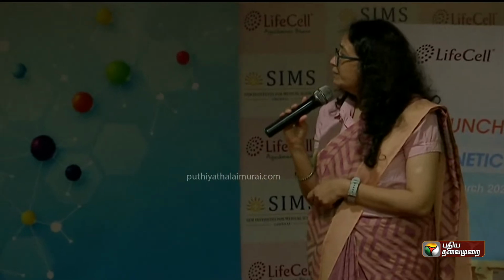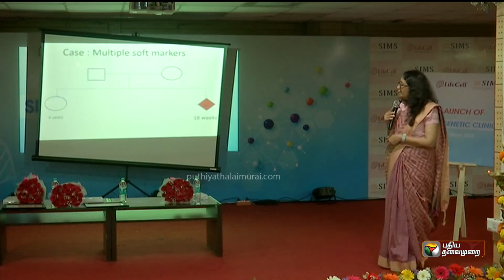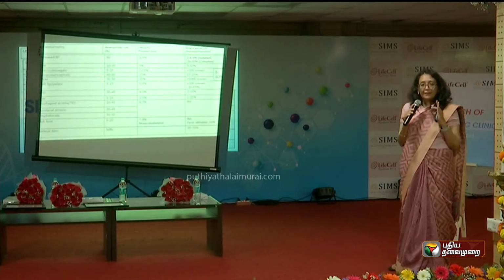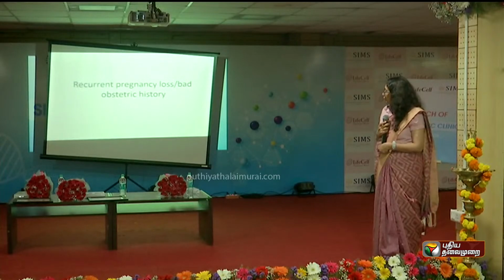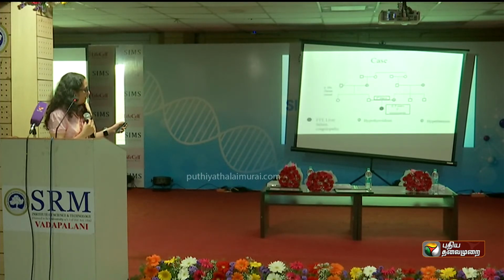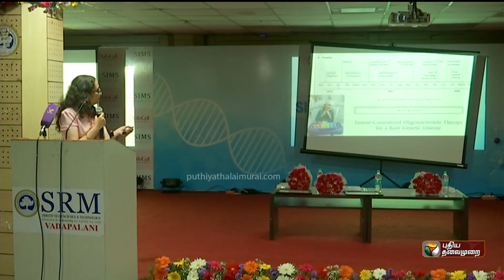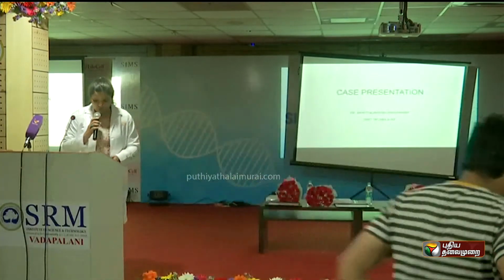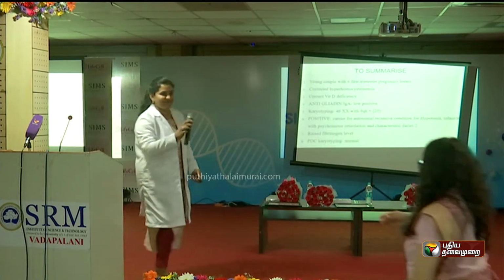🔴LIVE: SRM குழும தலைவர் ரவி பச்சமுத்து கலந்து கொள்ளும் THE GENETIC CLINIC | PTS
About Puthiya Thalaimurai TV

 Puthiya Thalaimurai TV (Tamil: புதிய தலைமுறை டிவி) is a 24x7 live news channel in Tamil launched on August 24, 2011.Due to its independent editorial stance it became extremely popular in India and abroad within days of its launch and continues to remain so till date.The channel looks at issues through the eyes of the common man and serves as a platform that airs people's views.The editorial policy is built on strong ethics and fair reporting methods that does not favour or oppose any individual, ideology, group, government, organisation or sponsor.The channel’s primary aim is taking unbiased and accurate information to the socially conscious common man.

Besides giving live and current information the channel broadcasts news on sports,  business and international affairs. It also offers a wide array of week end programmes.

The channel is promoted by Chennai based New Gen Media Corporation. The company also publishes popular Tamil magazines- Puthiya Thalaimurai and Kalvi.